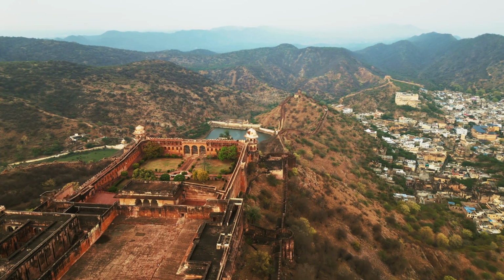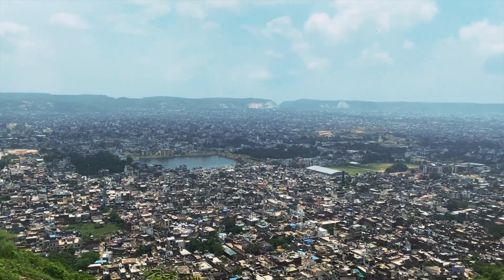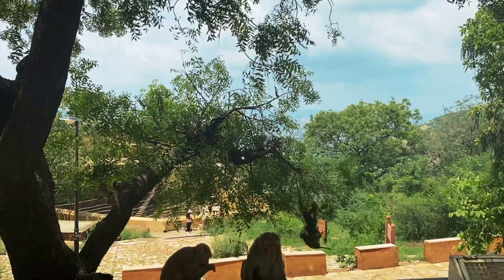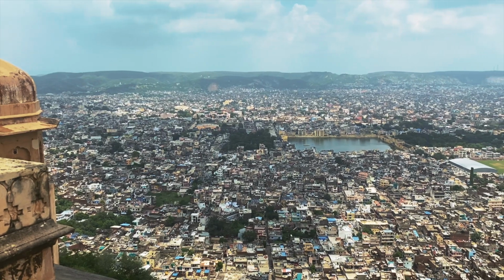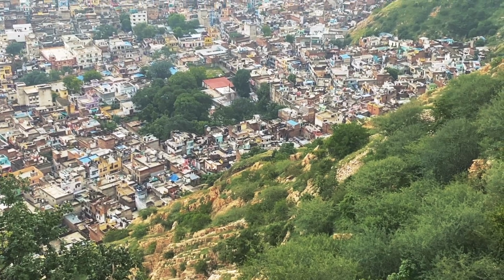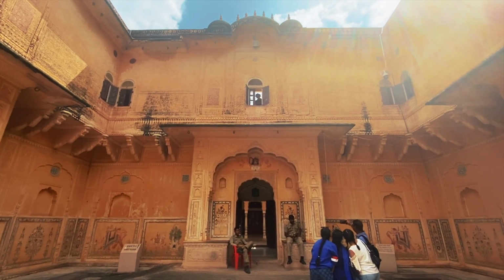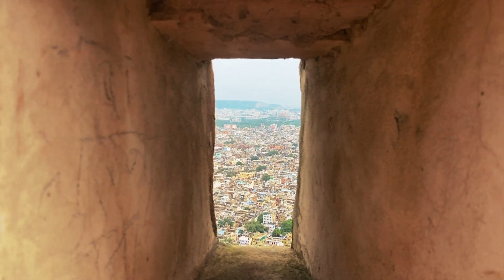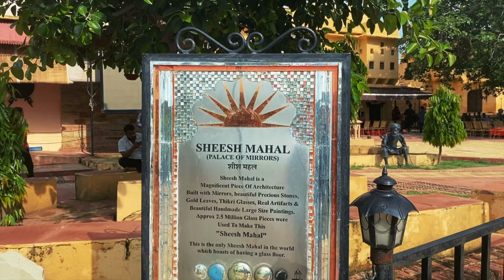Nahargarh Fort in Jaipur - 4K Travel Vlog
Join us as we explore the stunning Nahargarh Fort in Jaipur, one of the most iconic landmarks in the Pink City.

For foreign tourists, a ticket to the Nahargarh Fort costs 2000 rupees per person.

We'll dive into its rich history, marvel at its incredible architecture, and soak in the breathtaking Nahargarh Fort Jaipur night view.

Whether you're planning a trip or just curious about this beautiful fort, come along for an unforgettable adventure through Nahargarh Fort in Jaipur.

We also show you the Nahargarh Fort restaurant where you can eat and refuel to continue exploring the hill of forts.

No doubt the Nahargarh Fort Jaipur night view is amazing to see too.

I am James Fahey, an Irish travel vlogger and blogger. In 2023, I visited 8 countries in Asia and Turkey along with my girlfriend Guadalupe who is from Spain. Travel is what we do and we aim to show you places worth visiting all around the world 🌍

Edited on FCP
iPhone 11